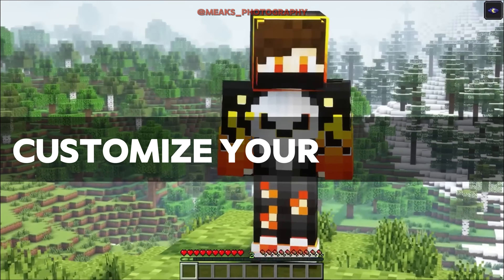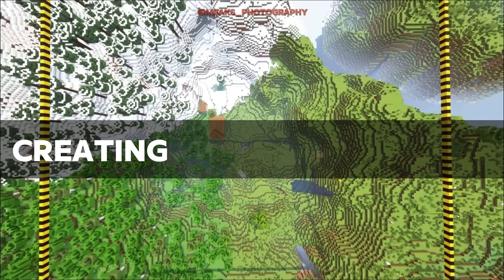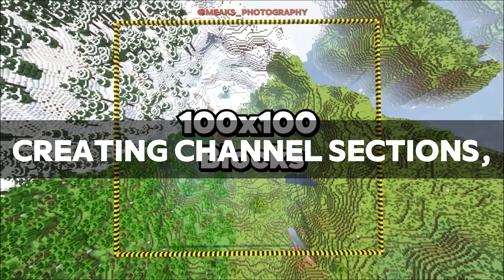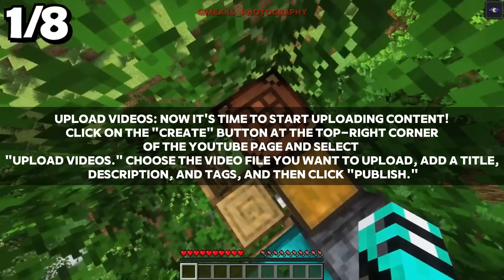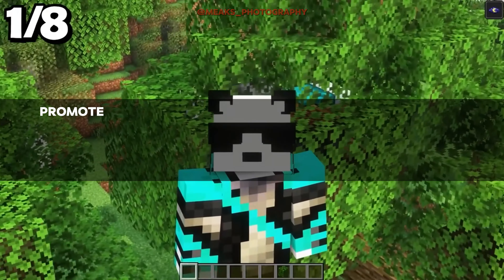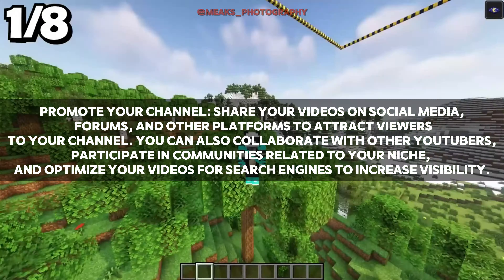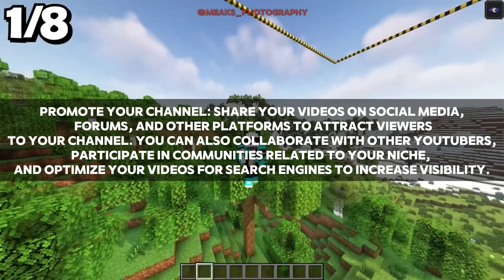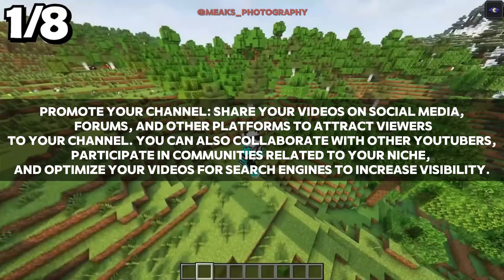HOW TO CREATE NEW YOUTUBE CHANNEL IN JUST 2 MINUTES? | CHAT GPT A.I | MINECRAFT VIDEOS